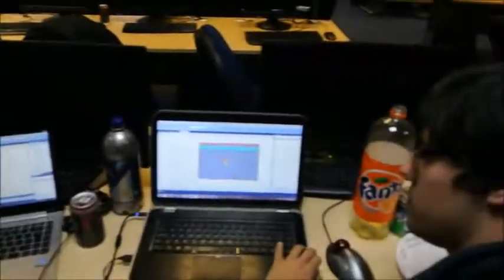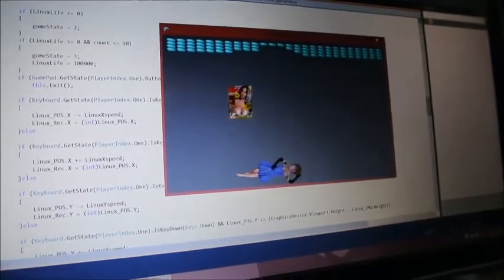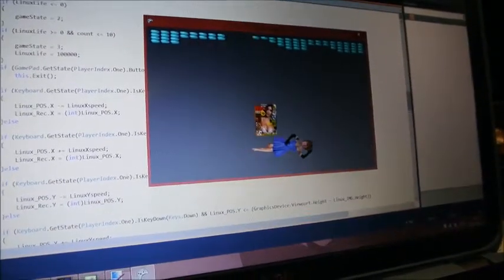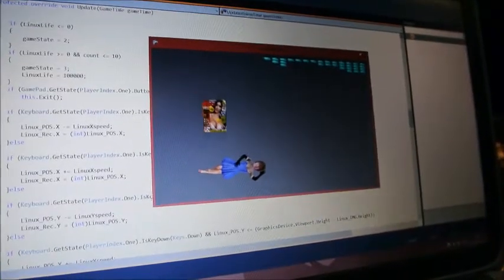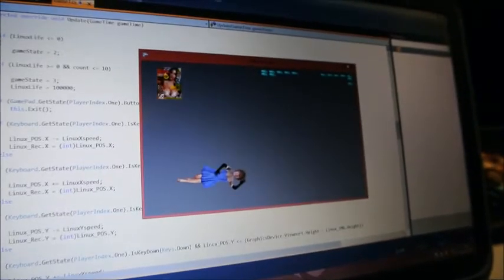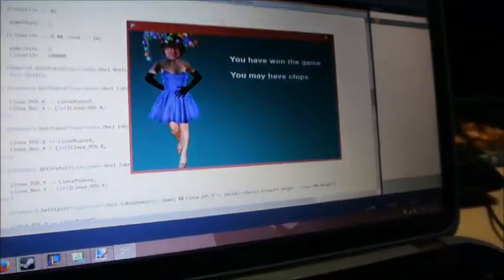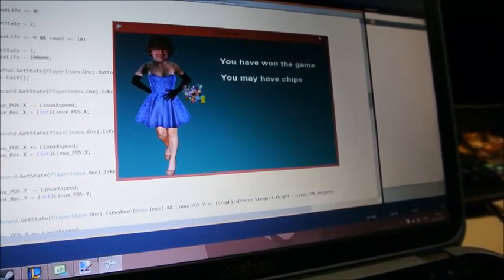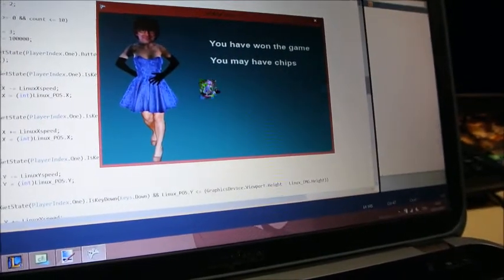Elite Four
Entry for Three Thing Game November 2013